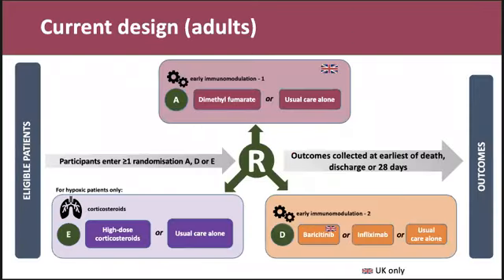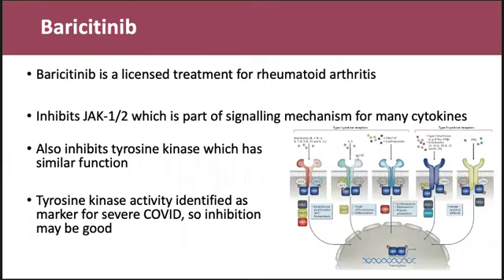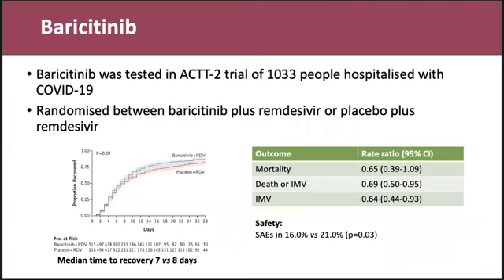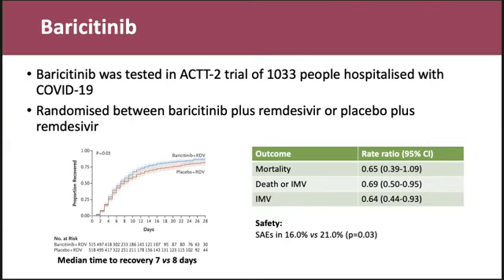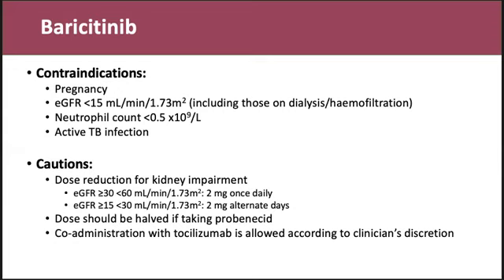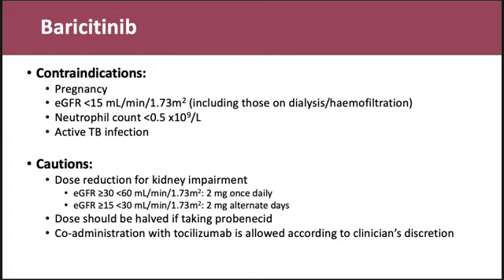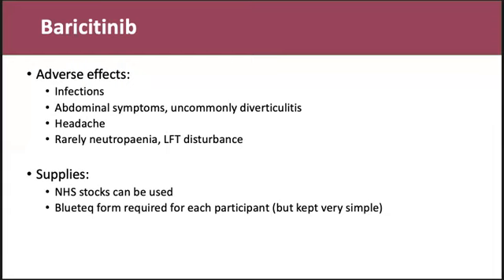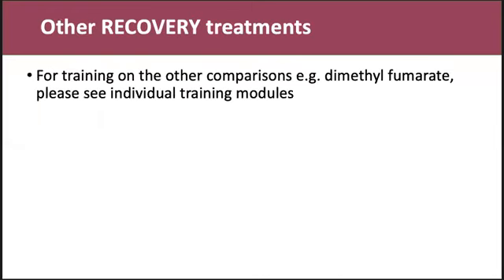RECOVERY Trial - baricitinib